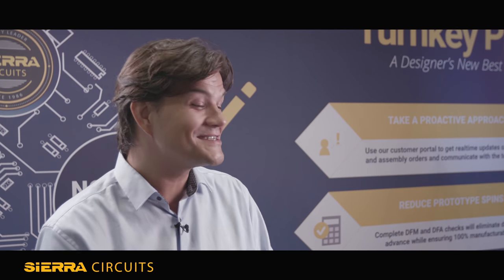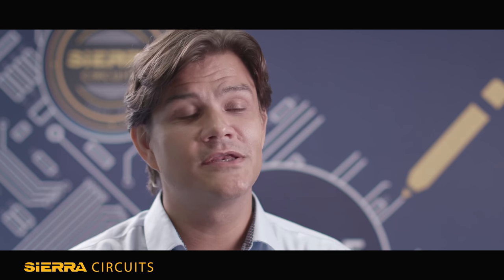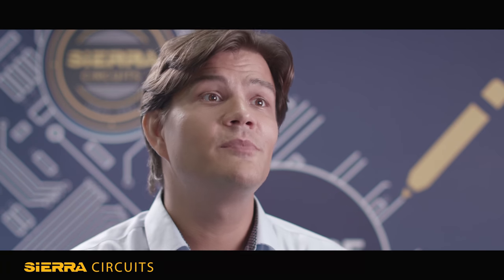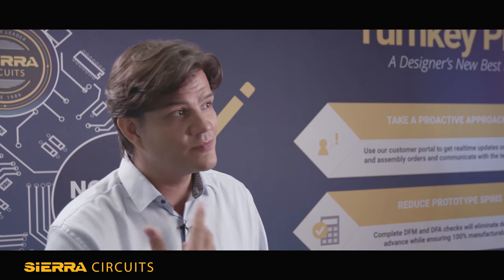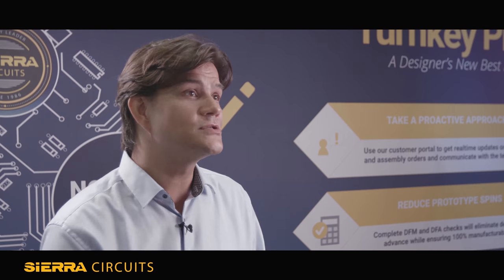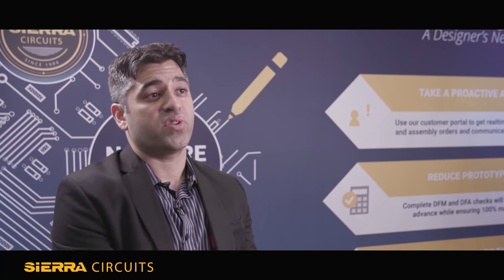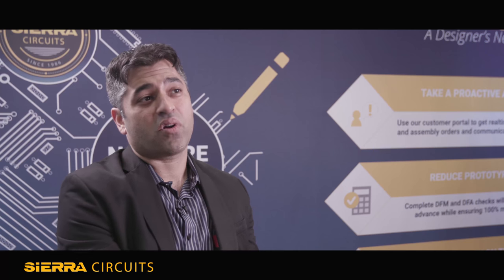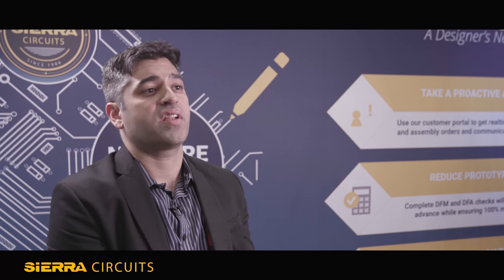PCB Design Tips from PCB West 2017 | Sierra Circuits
During PCB West 2017, last month in Santa Clara, Sierra had the pleasure of meeting many speakers. We interviewed these PCB experts from Zuken, Cadence, Nano Dimension, Altium, Rogers Corp and so on. They shared their best PCB tips to help you make the best choices when you design your boards.